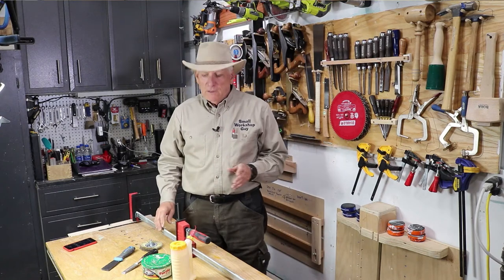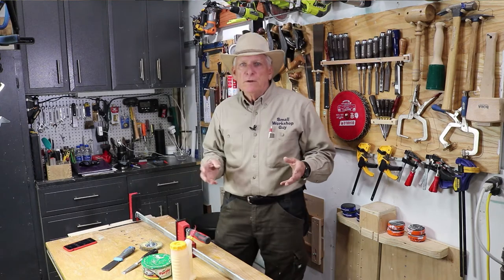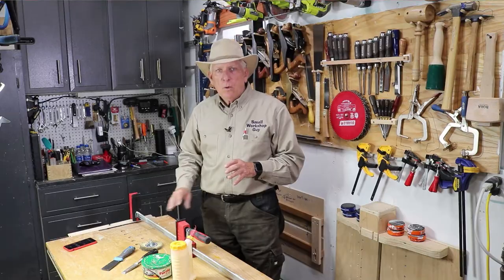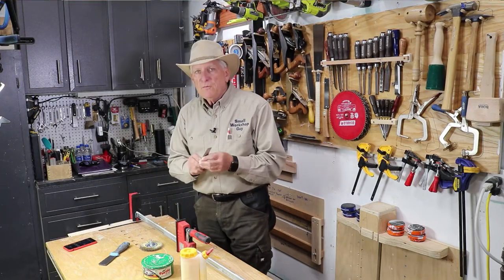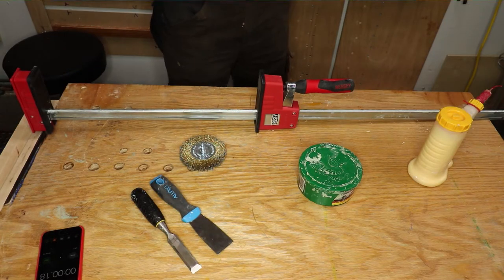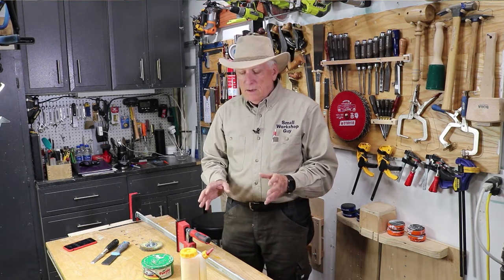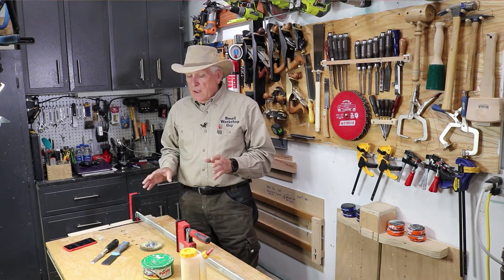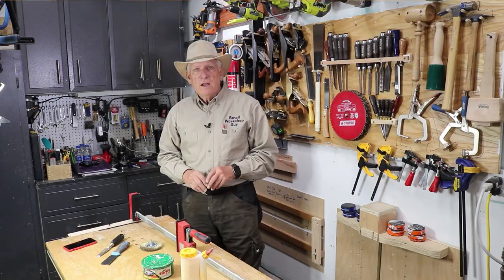How To Keep Glue Off Your Clamps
The secret to keeping glue off your clamps is to wax the heck out of them ahead of time.  If you forget to do that then you may have to resort to solvents, white vinegar baths, spinning wire brushes or a butane torch.  Much easier to just wax first.  This is one of our 3 Minute Overviews - but no links to longer presentations this time.